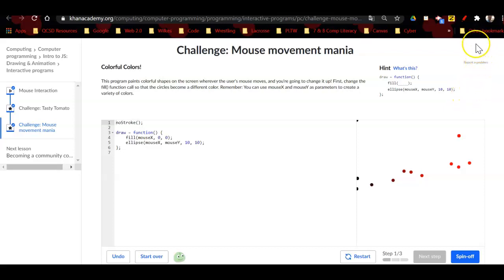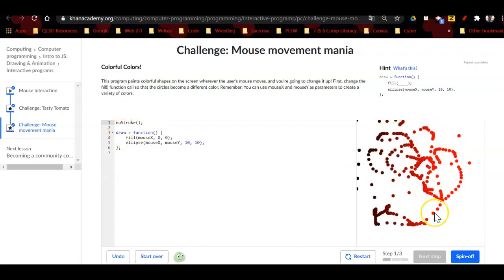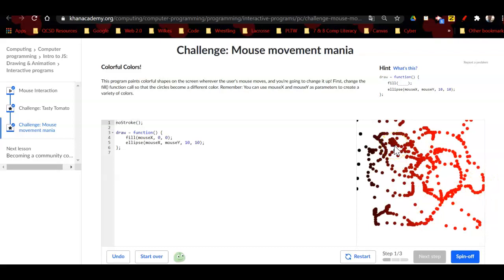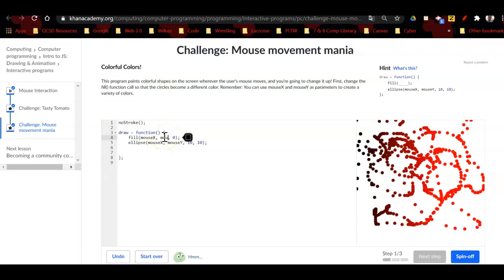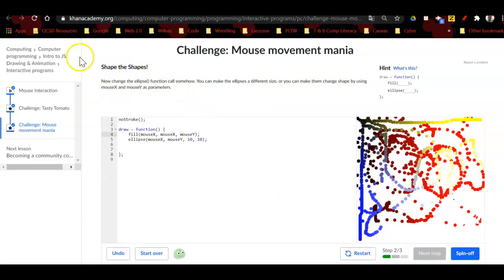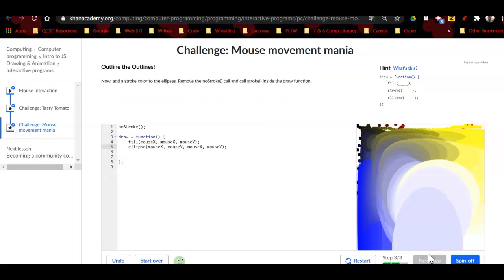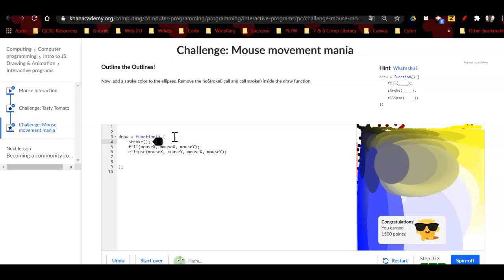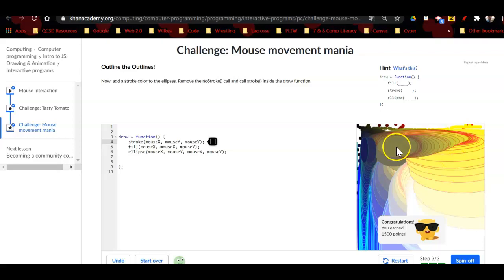Mouse Movement Mania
Mouse Movement Mania Khan Academy JS Animations